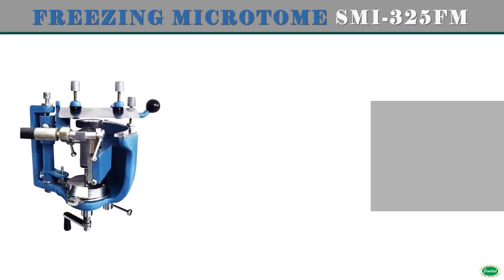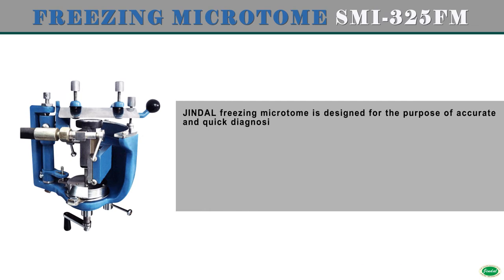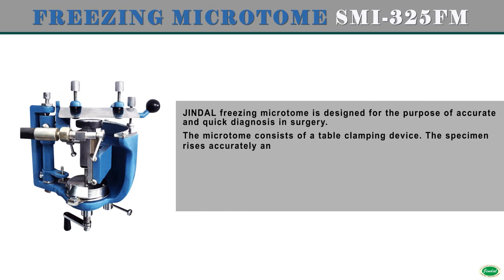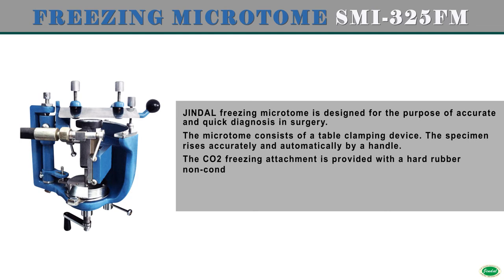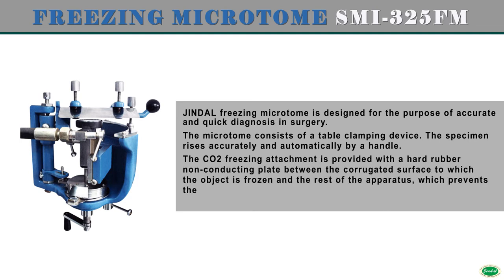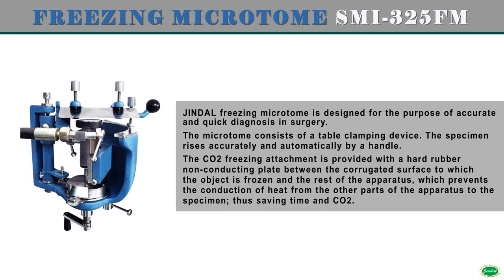Freezing Microtome | HistologyLab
JINDAL freezing microtome is designed for the purpose of accurate and quick diagnosis in surgery.

The microtome consists of a table clamping device. The specimen rises accurately and automatically by a handle. The CO2 freezing attachment is provided with a hard rubber non-conducting plate between the corrugated surface to which the object is frozen and the rest of the apparatus, which prevents the conduction of heat from the other parts of the apparatus to the specimen; thus saving time and CO2.

The automatic feed mechanism can be thrown out of action by turning the Index finger to the extreme left or it may be set to cut sections of any desired thickness. Each division of the graduated scale marks 5 µm, the microtome range is 5-40 µm. The sturdy Knife Holder can be tilted to a convenient angle of the Knife suitable to the object.

Technical Data:
Freezing Stage: 34mm
Feed Range: 5 - 40 µm in steps of 5 µm each
Size (in case): 39 x 34 x 30 cm
Total Excursion of Feed: 25mm
Weight: 14 kg. approx.
High pressure flexible tubing: 150 cm. (approx.)